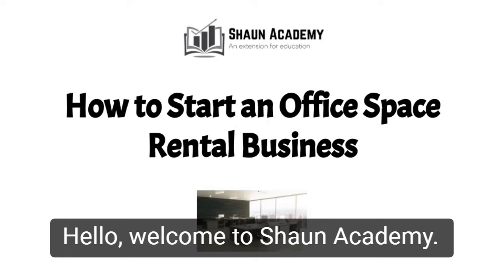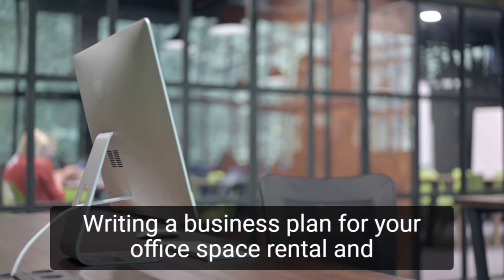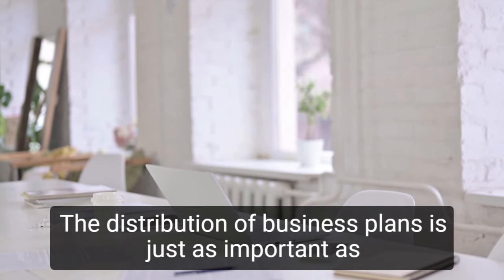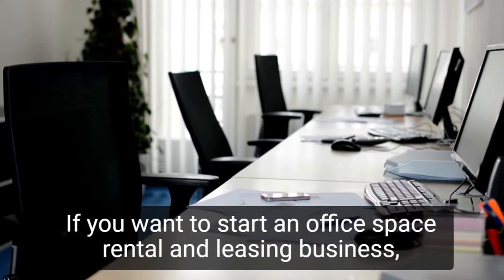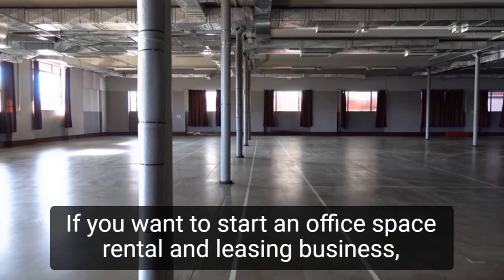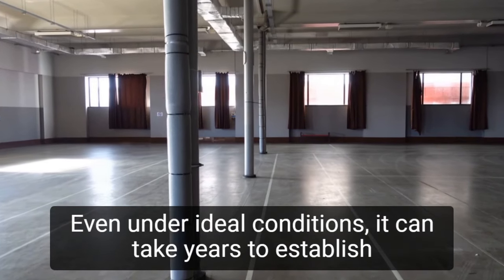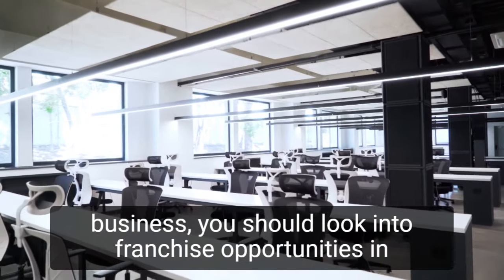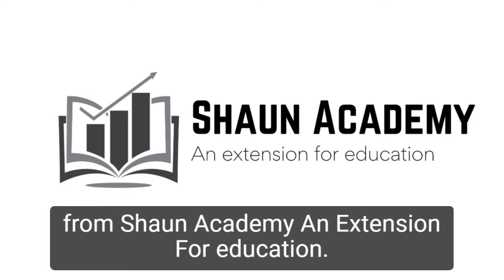How to Start an Office Space Rental Business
In this video, we're going to learn how to start an office space rental business. Let's take a closer look at what goes into starting an office space rental business and how we can make yours profitable before you start one.

It can be difficult to create a business plan for your office space rental and leasing company. Your business plan, on the other hand, will serve as a strategic anchor point as well as a calling card for external stakeholders if it is thorough and well-written.